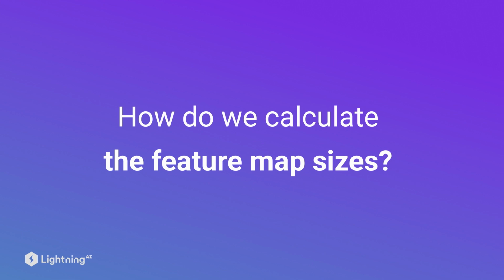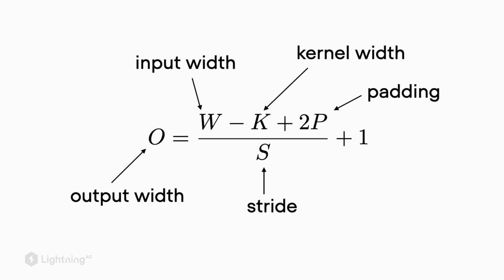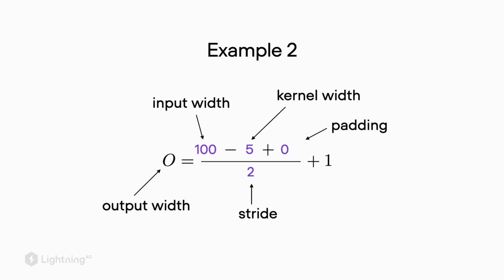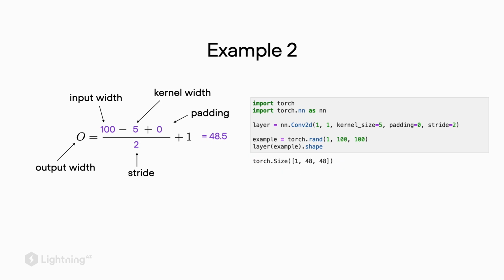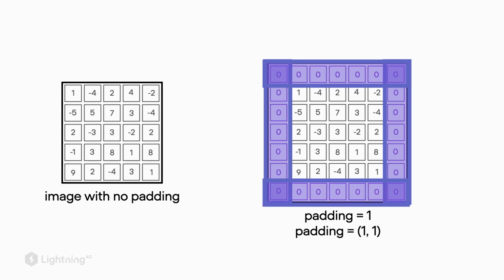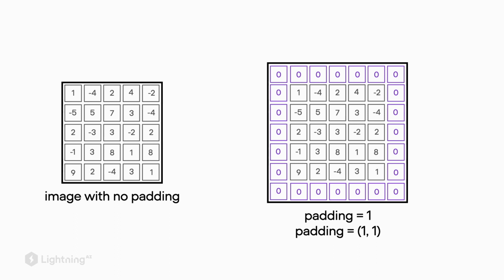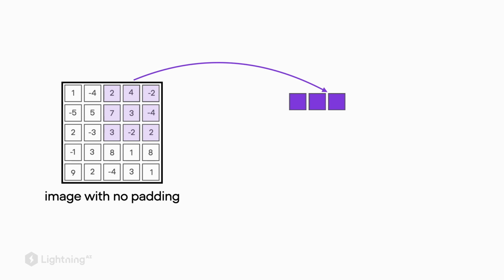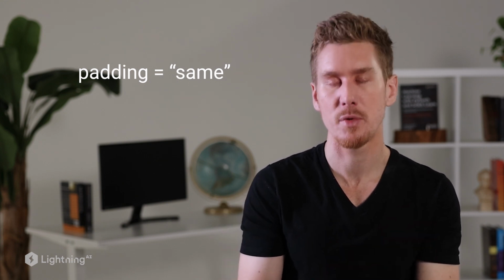Unit 7.2 | How Convolutional Networks Work | Part 5 | Controlling the Output Size with Padding